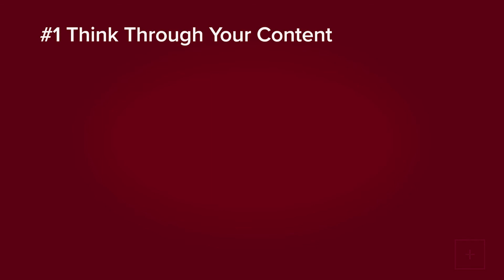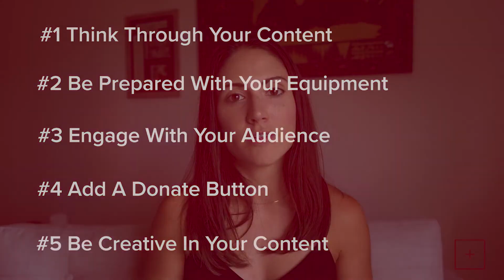5 Simple Tricks To Step Up Your Facebook Live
Going Live can be intimidating! With these five quick tips, you'll be set up for success to further engage your audience.